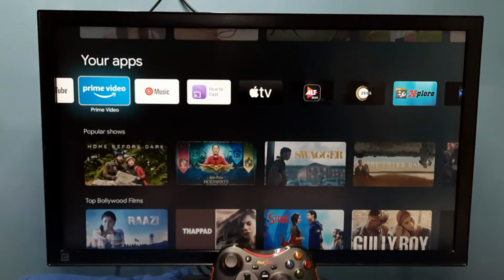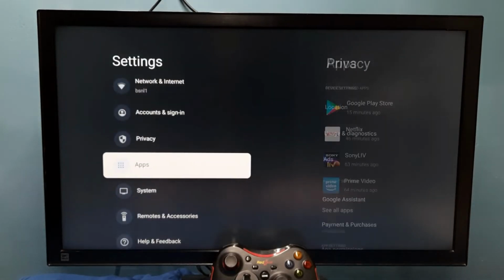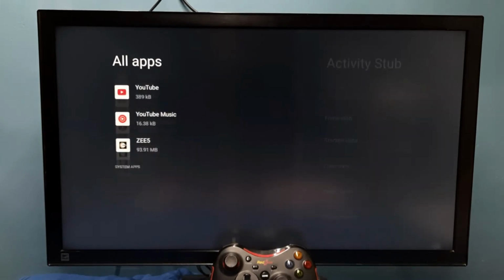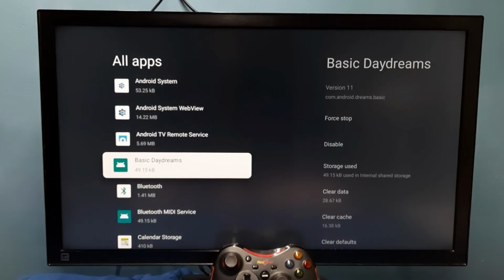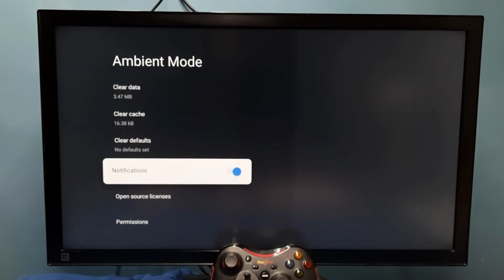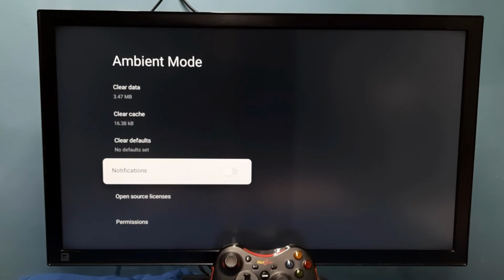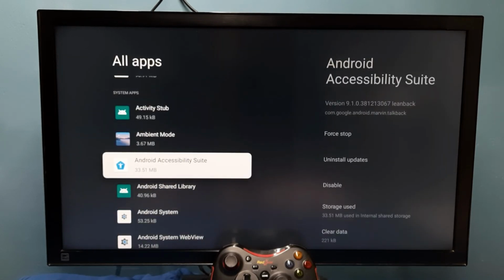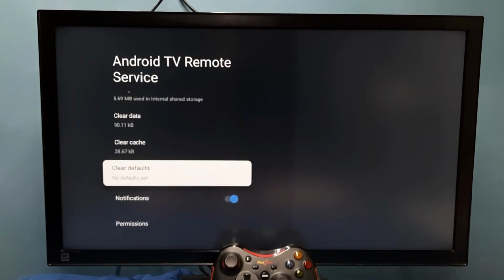Google TV : How to Disable Notifications of System Apps | Turn OFF Notifications of System Apps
Google TV,
Android TV,
Android,
Smart TV,
Google,
television sets,
digital media players,
set-top boxes,
soundbars,